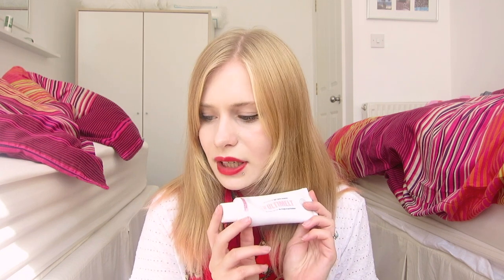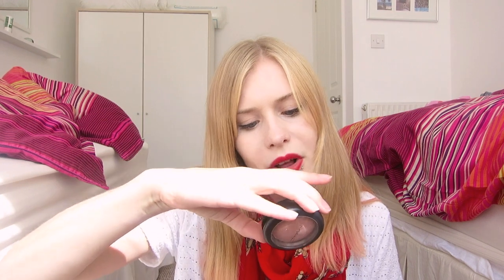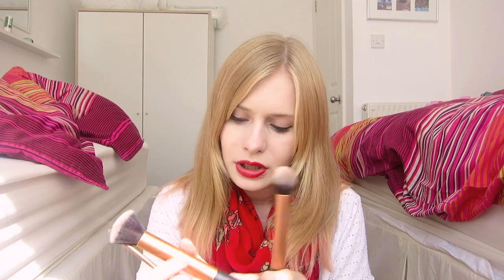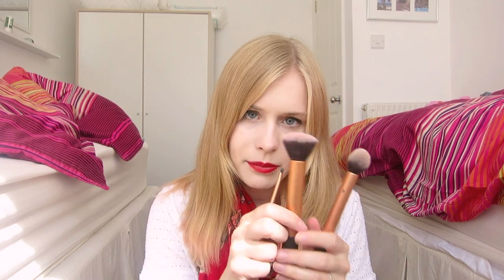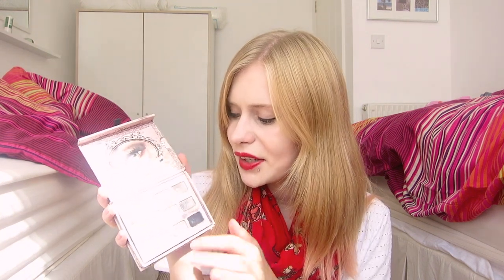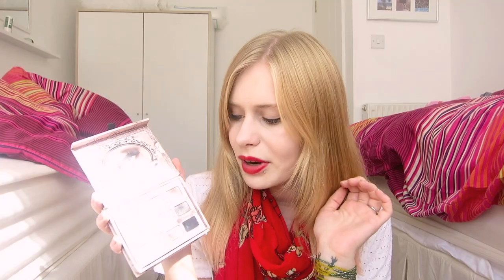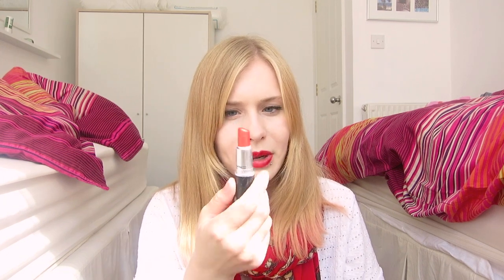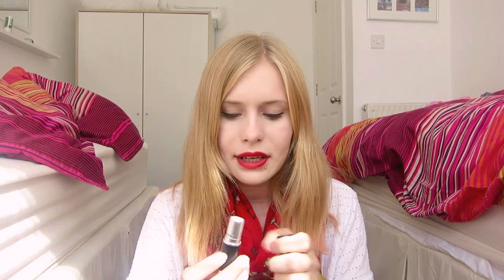My Travel Makeup Bag